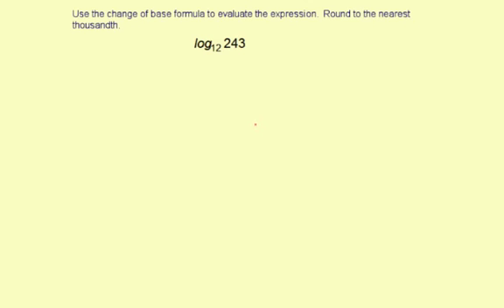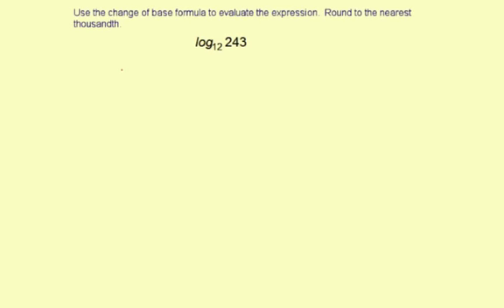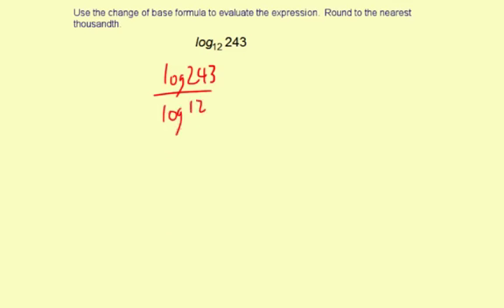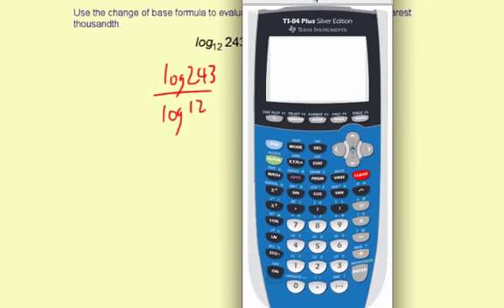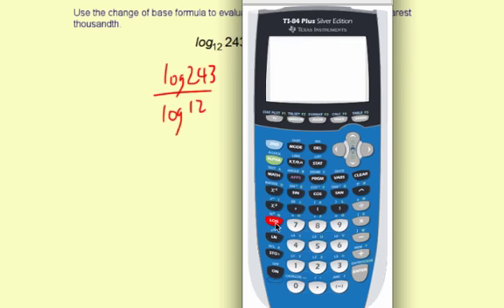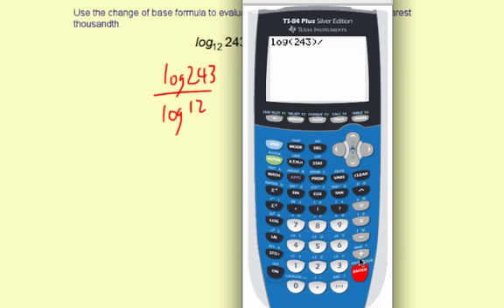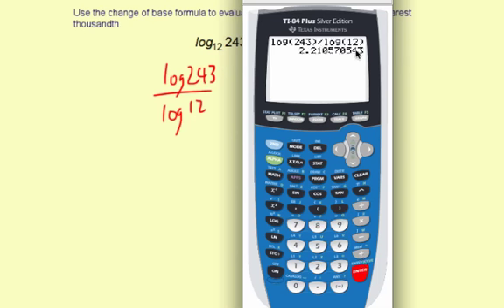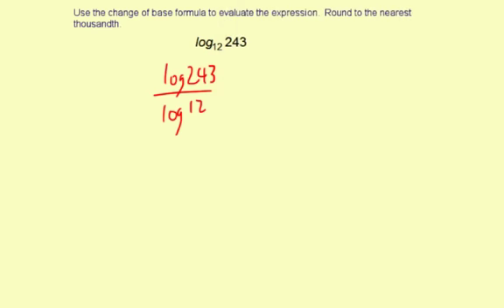propertiesLog7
Change of base formula logarithms